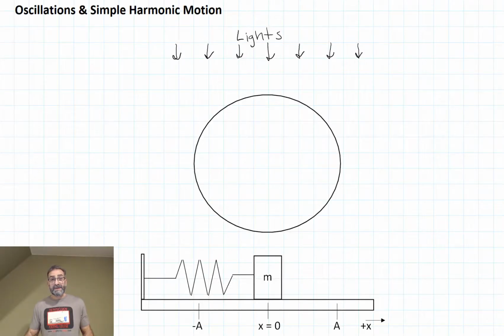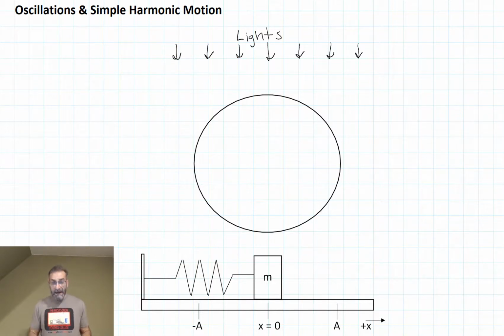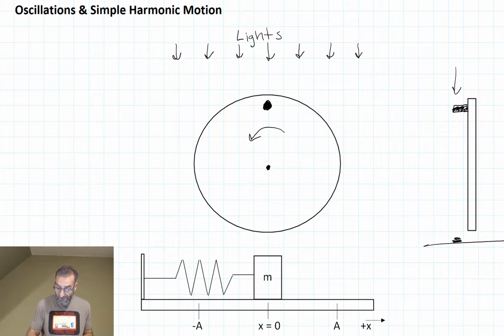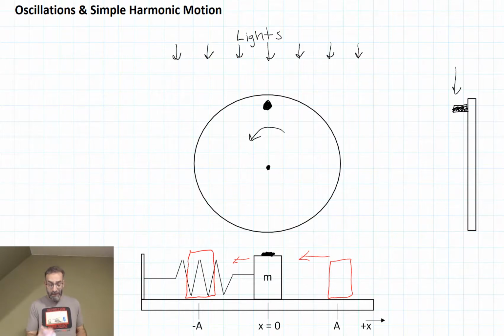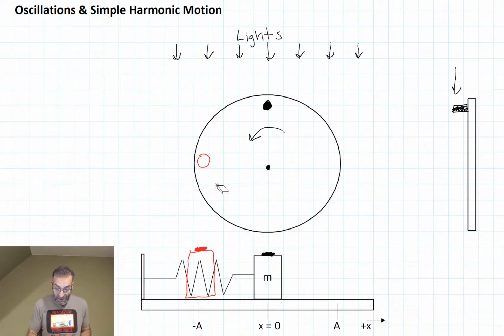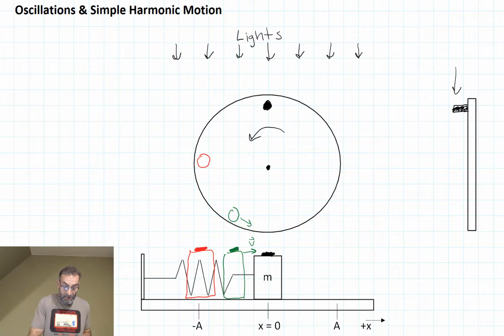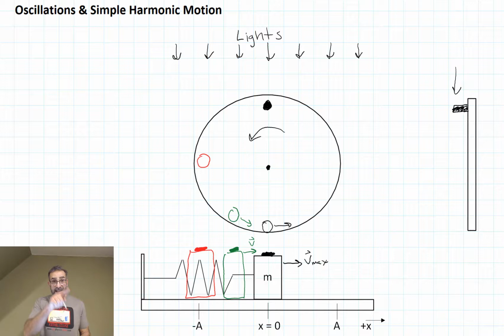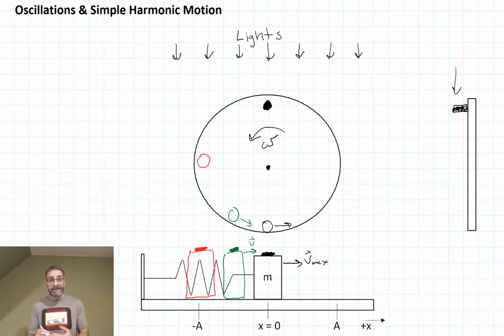phy4a lecture 42 b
Topics: Correlating cyclical motion to circular motion